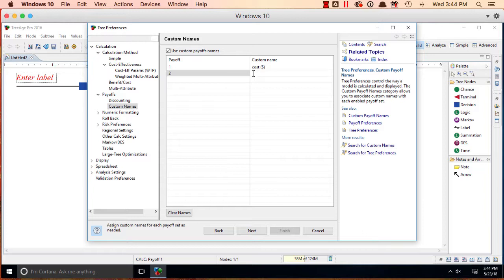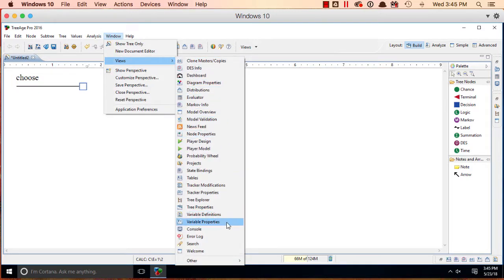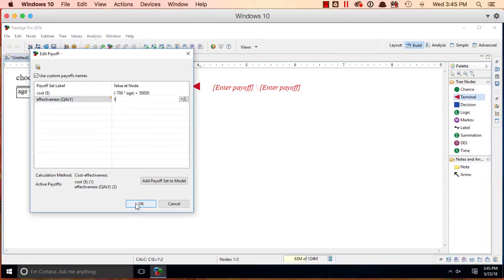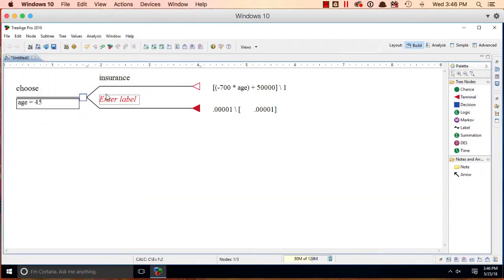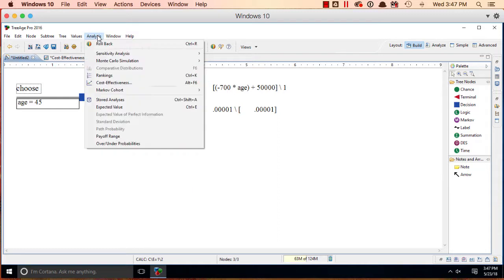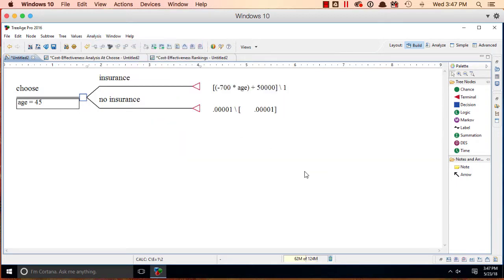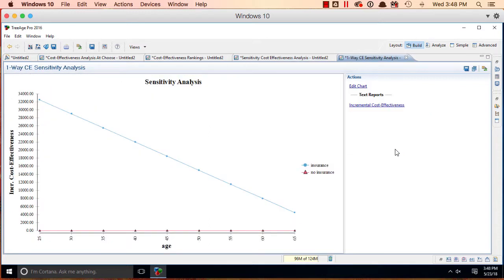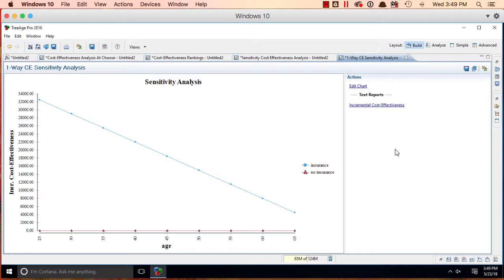univariate sensitivity analysis in TreeAge